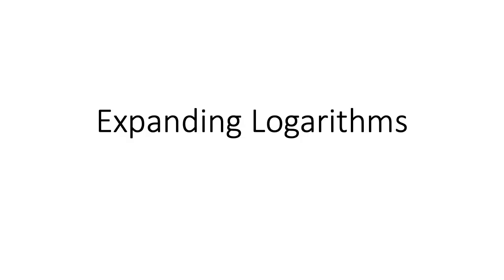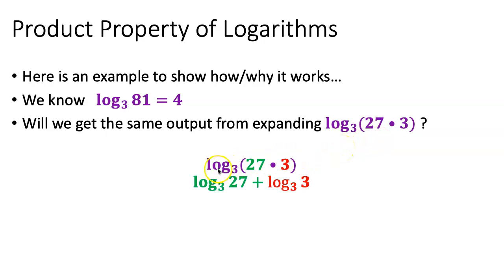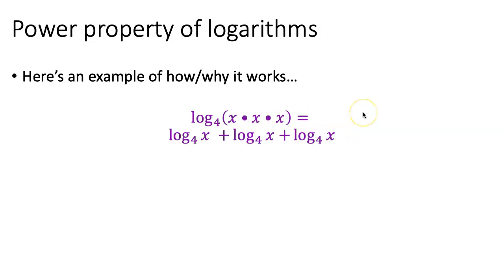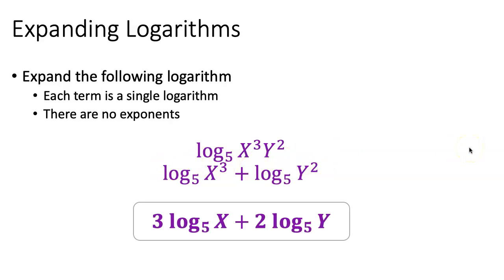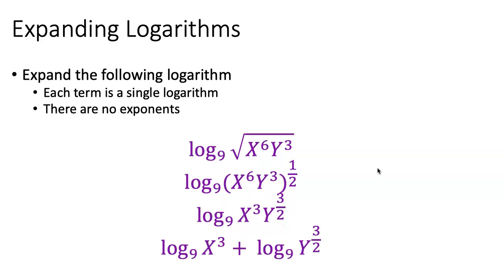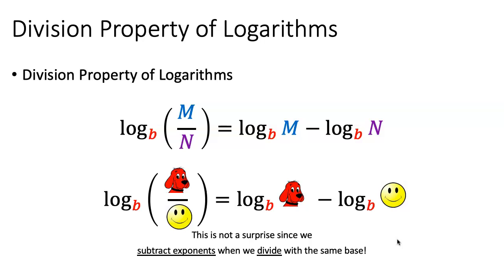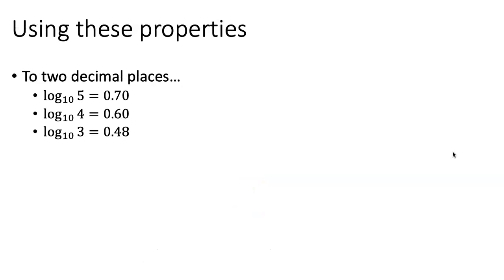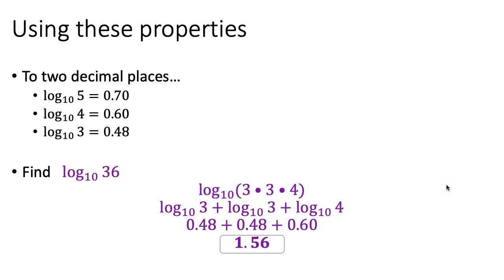Expanding Logarithms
Product rule, power/exponent rule, and division rule for expanding logarithms